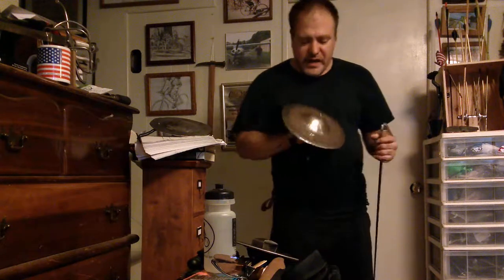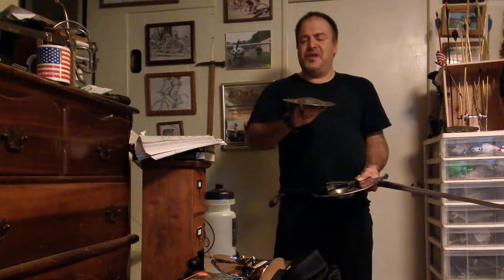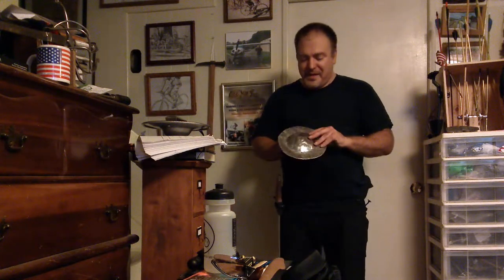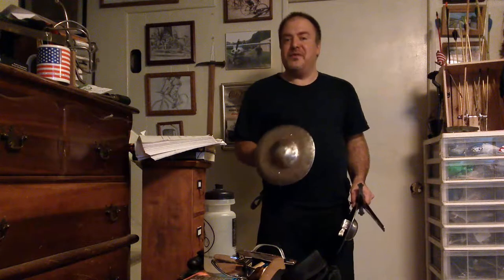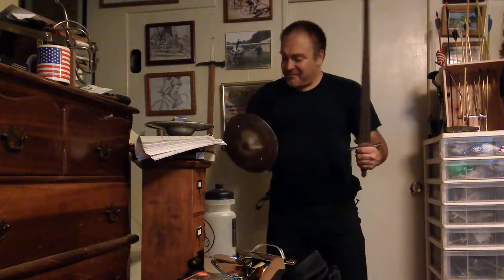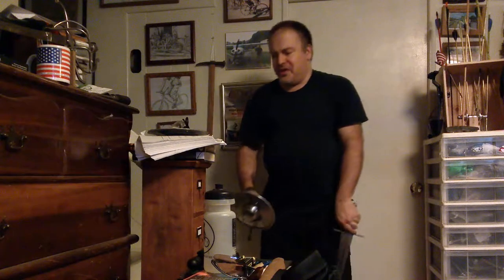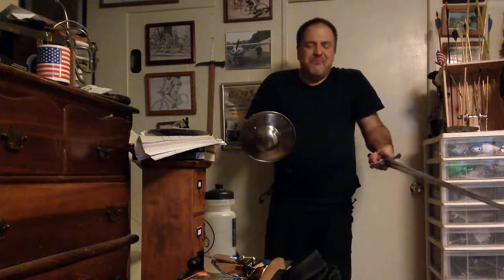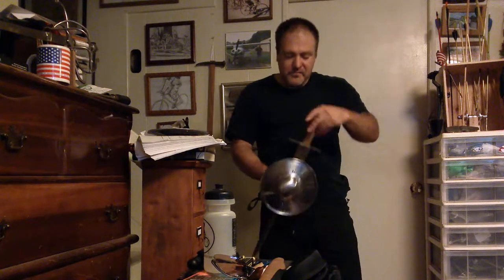Buckler sizes -- some thoughts from a newb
What size buckler is best, or historical? Why would someone want a larger or smaller one? Some thoughts from a HEMA newb on sword and buckler...